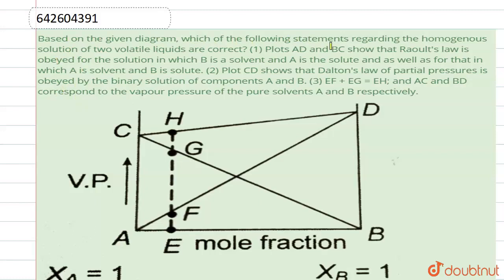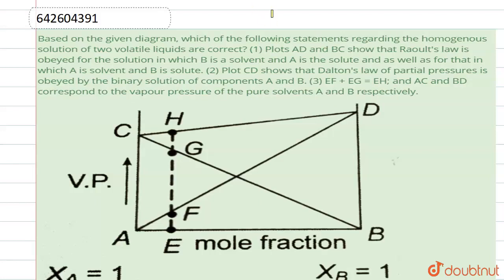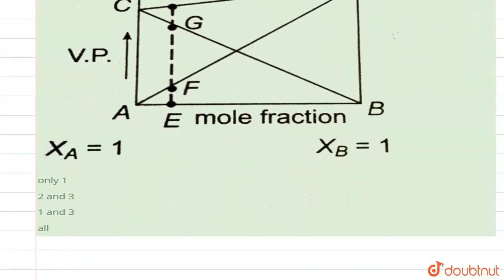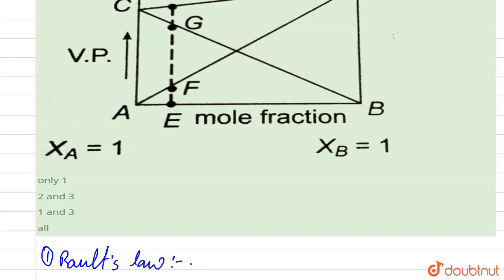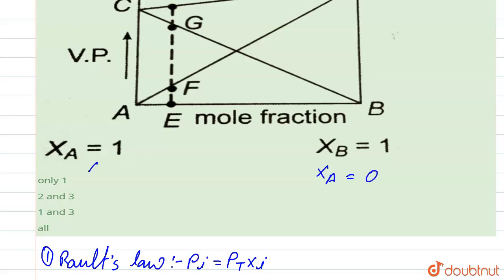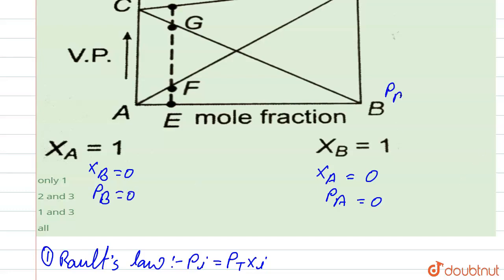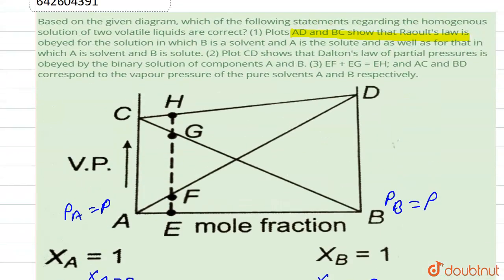Based on the given diagram, which of the following statements regarding the homogenous solution ...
Based on the given diagram, which of the following statements regarding the homogenous solution of two volatile liquids are correct? \n\n(1) Plots AD and BC show that Raoult\'s law is obeyed for the solution in which B is a solvent and A is the solute and as well as for that in which A is solvent and B is solute.\n\n(2) Plot CD shows that Dalton\'s law of partial pressures is obeyed by the binary solution of components A and B.\n\n(3) EF + EG = EH, and AC and BD correspond to the vapour pressure of the pure solvents A and B respectively.\n
Class: 11
Subject: CHEMISTRY
Chapter: DILUTE SOLUTION
Board:IIT JEE

👉 Have Any Query? Ask Us.